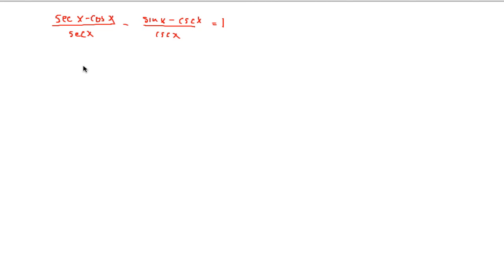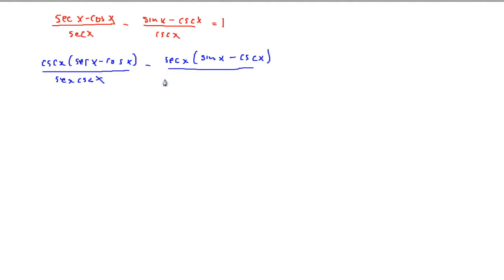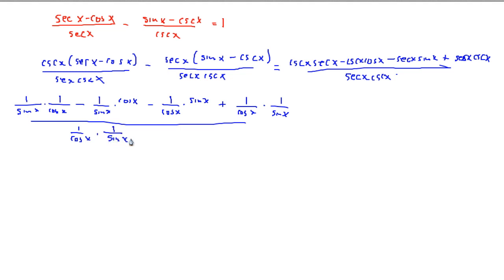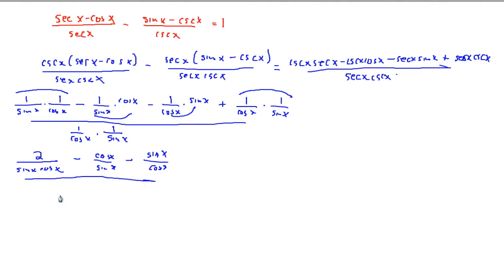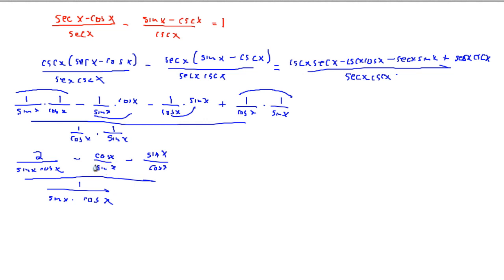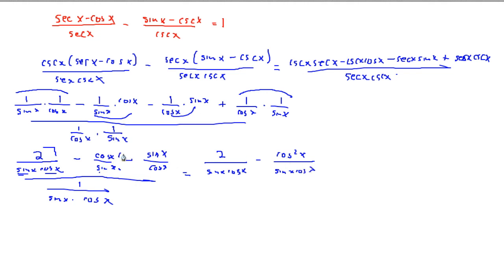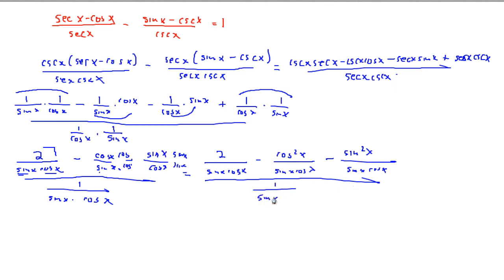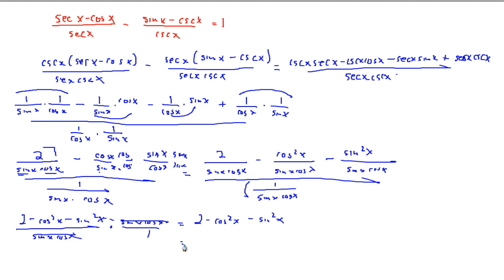math30: Trig Identity 2